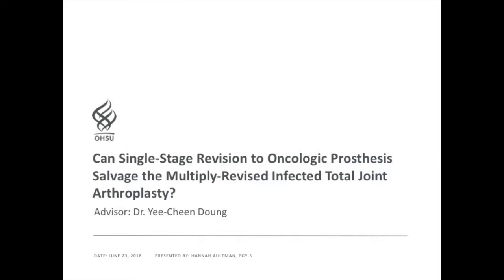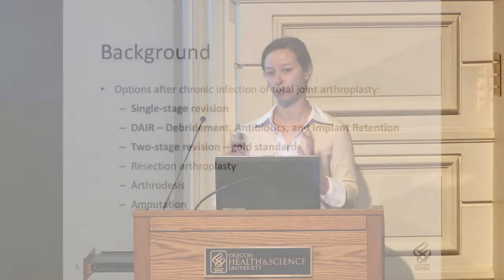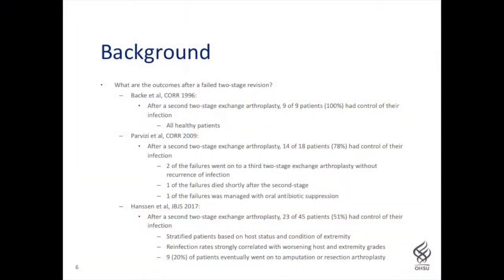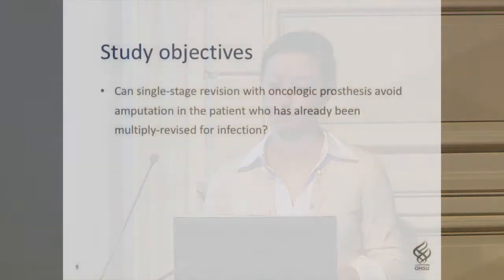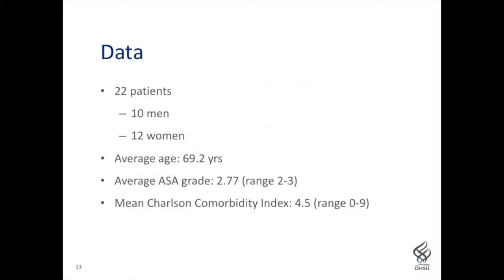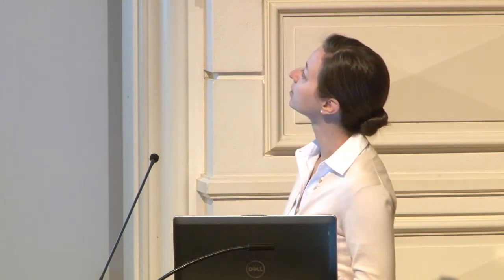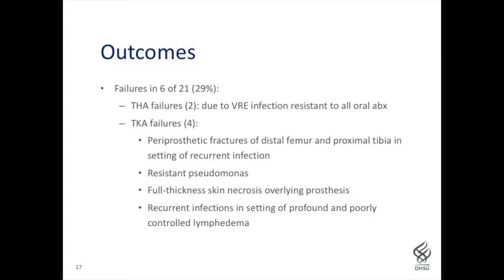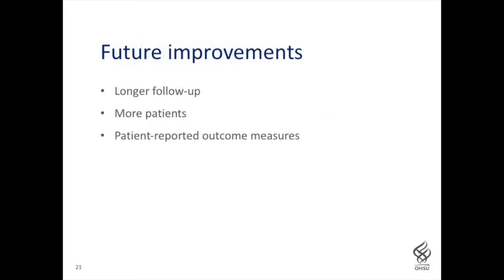Can Single-Stage Revision Salvage Infected Arthroplasty? Hannah Aultman, M.D.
Can Single-Stage Revision to Oncologic Prosthesis Salvage the Multiply-Revised Infected Total Joint Arthroplasty?

Research presentation given by orthopaedic chief resident at the 2018 Beals Memorial Seminar.